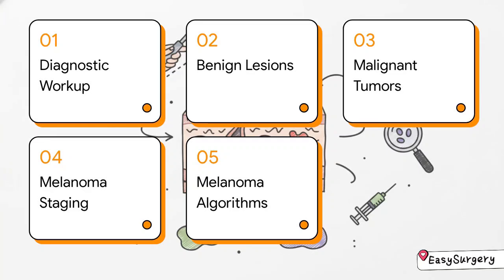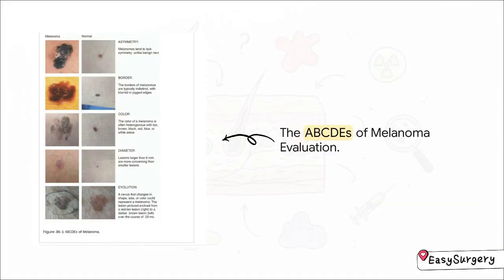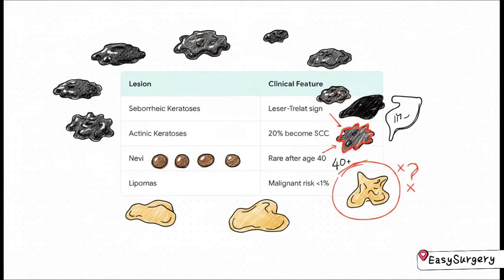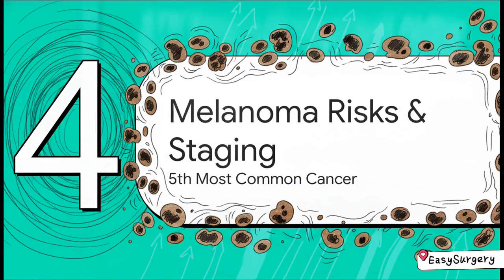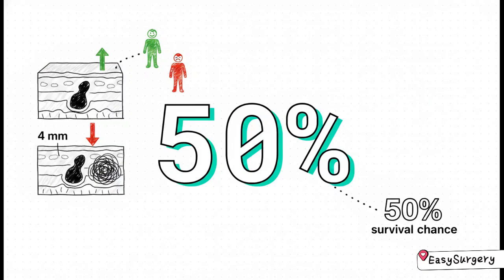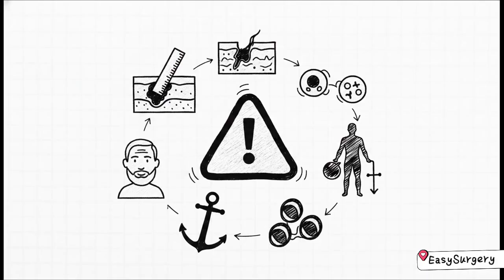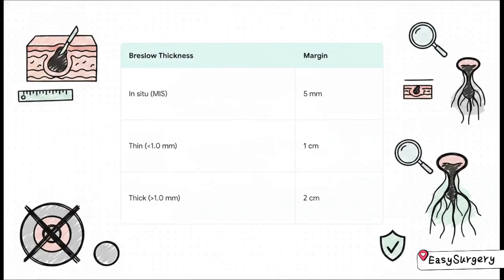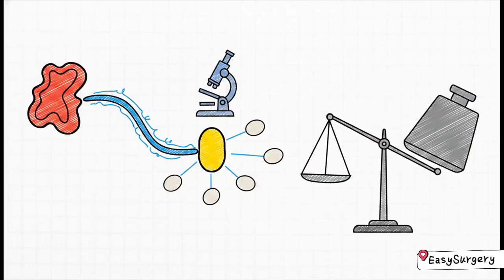Chapter 36: Skin and Soft-Tissue Tumors- Washington Manual of Surgery